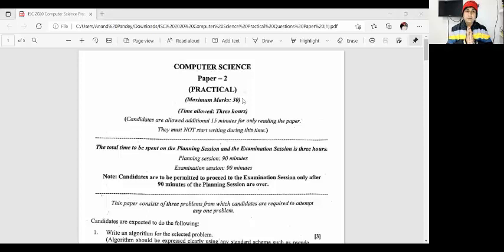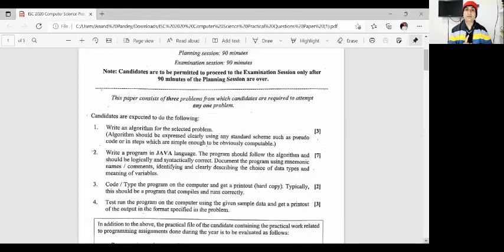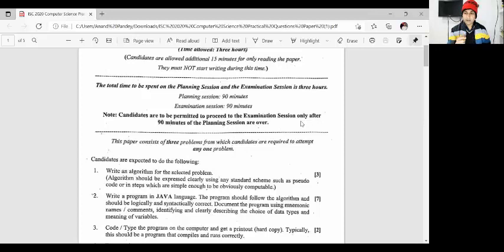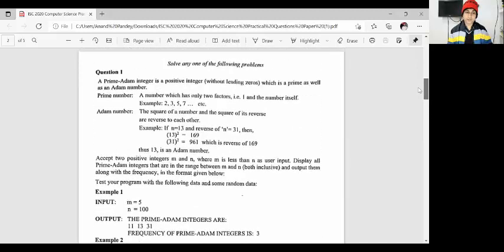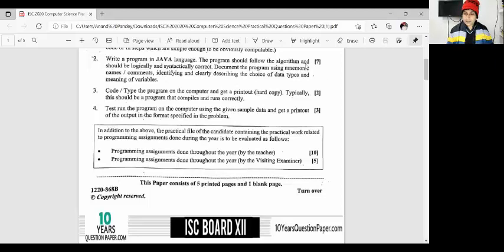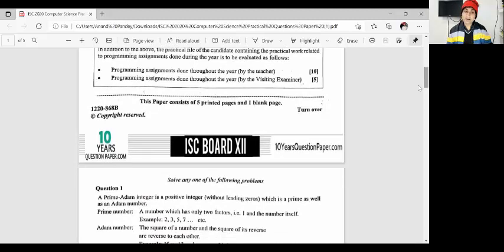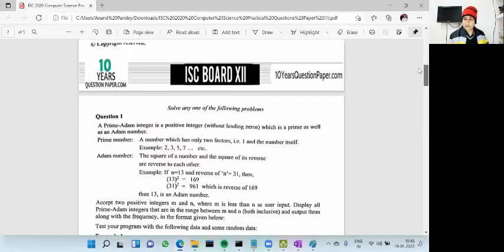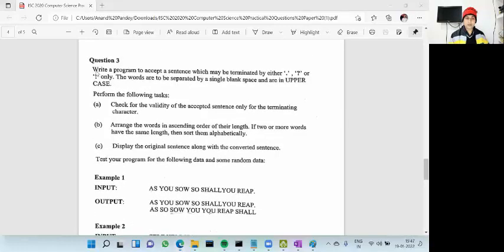ISC Computer Practical Procedure Explanation